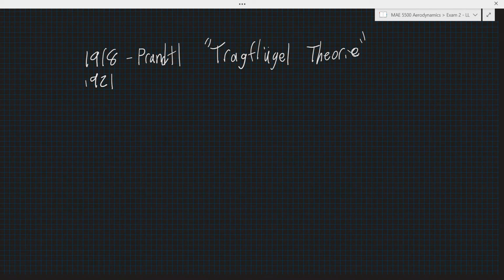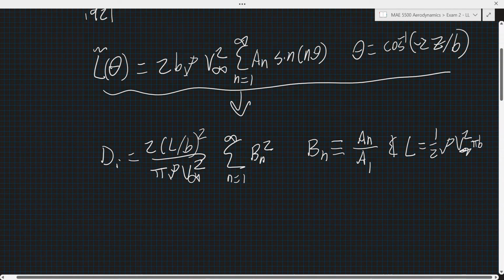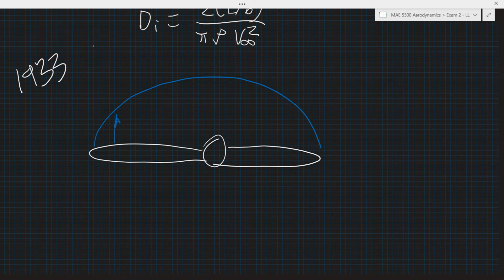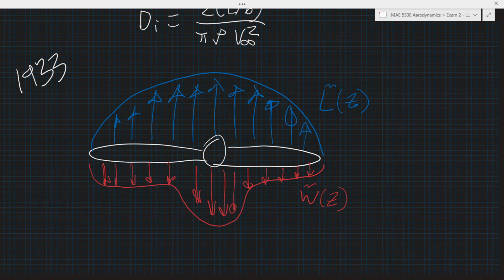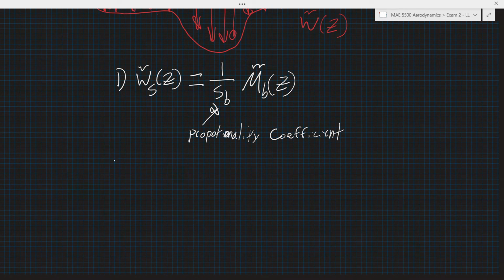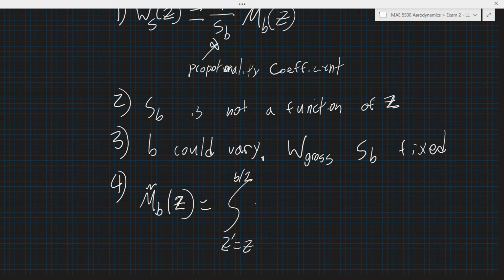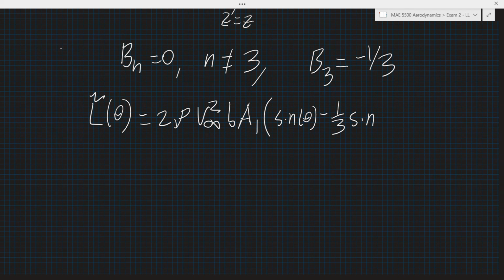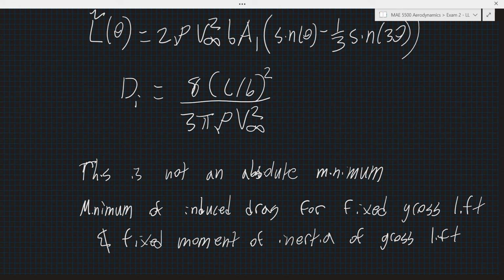Prandtl's Bell Shaped Lift Distribution